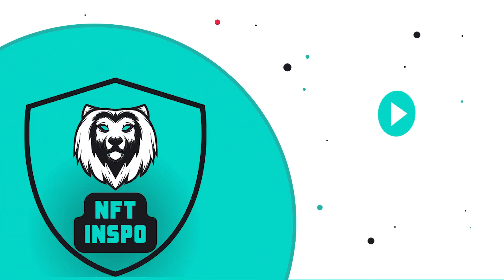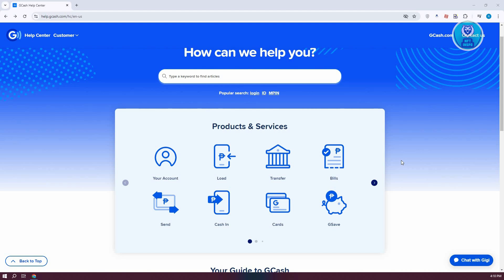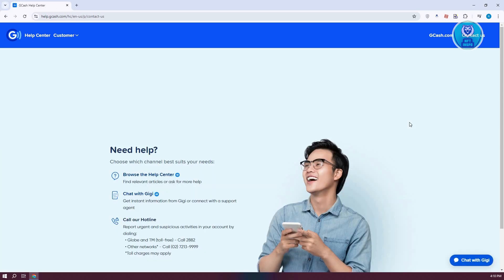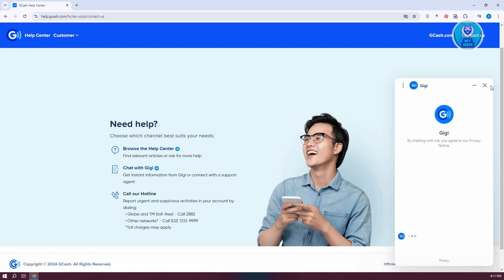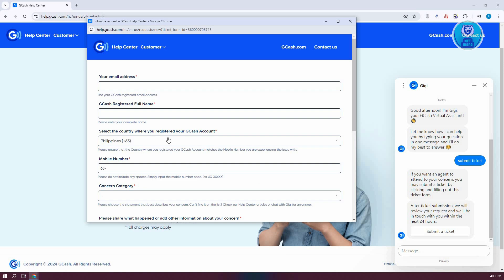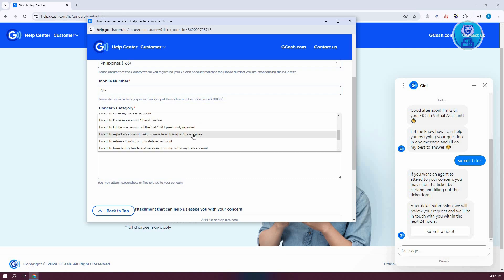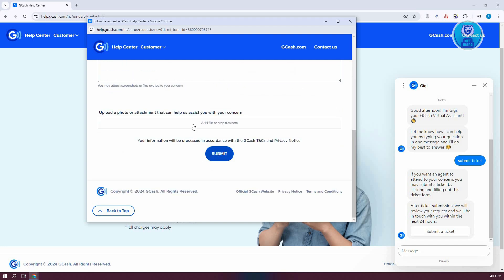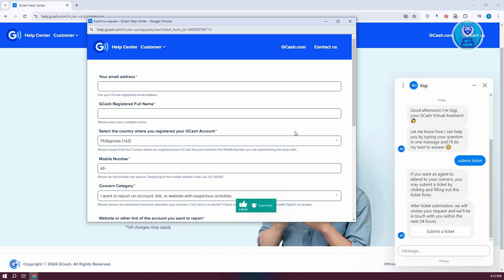GCash App Account Is On Hold (FIX)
If you want to be able to fix gcash app account is on hold issue, then this video will be perfect for you!